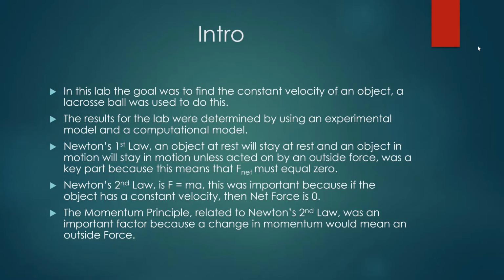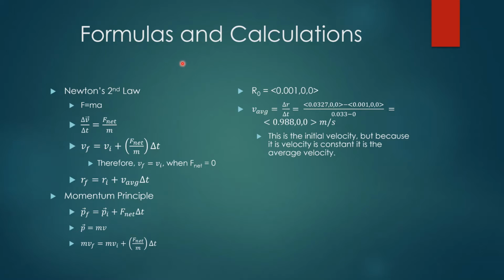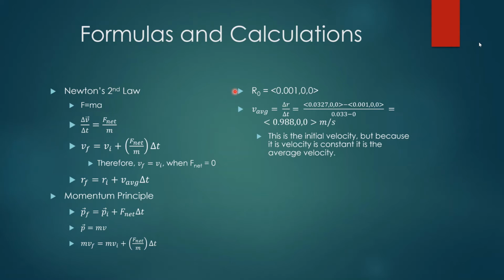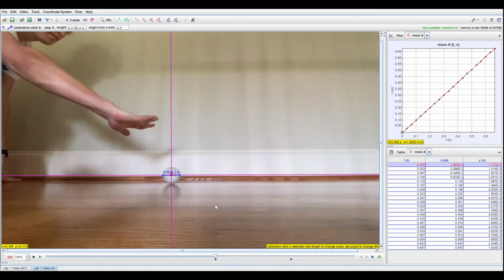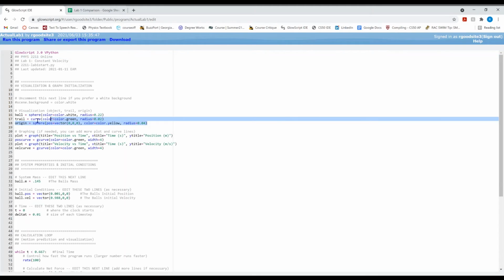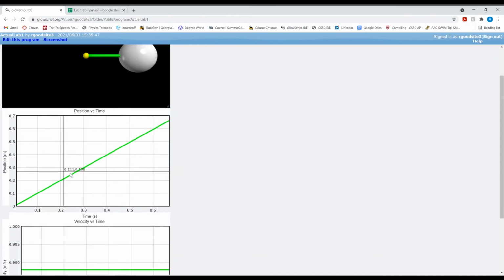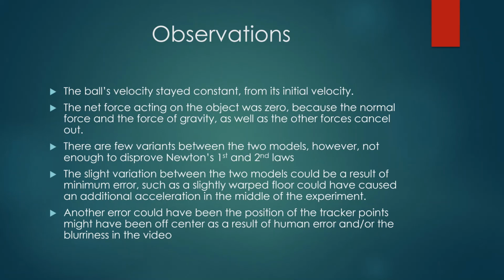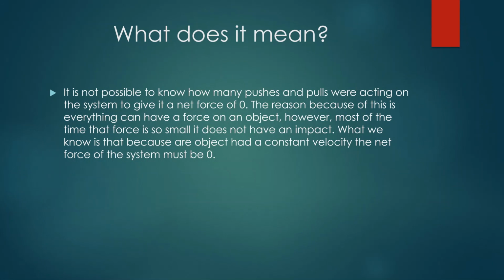PHYS 2211 Lab 1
GT Summer 2021